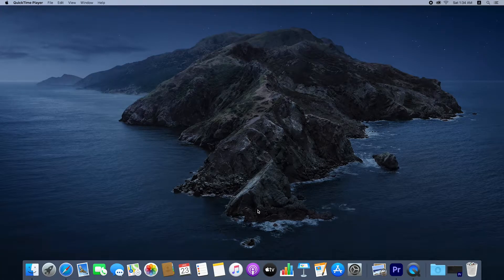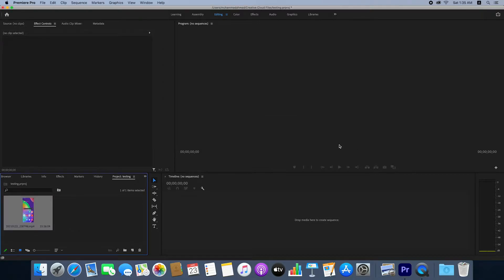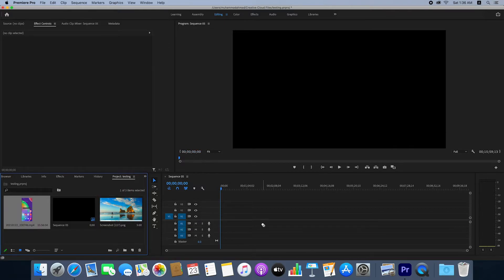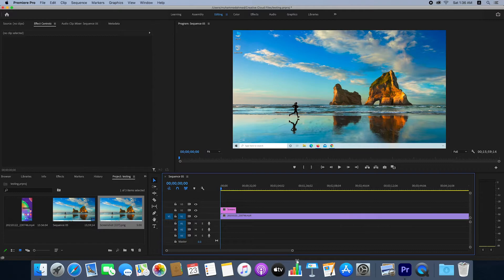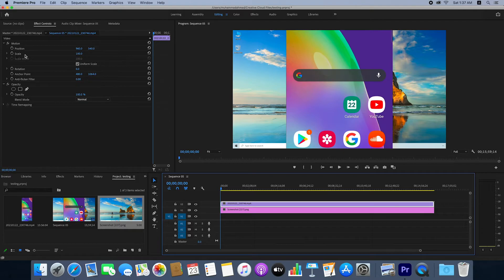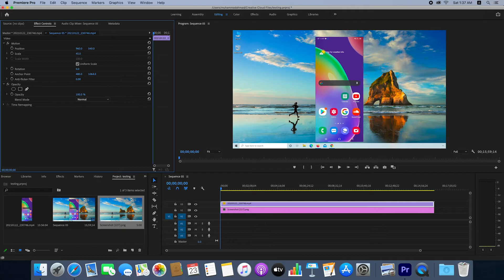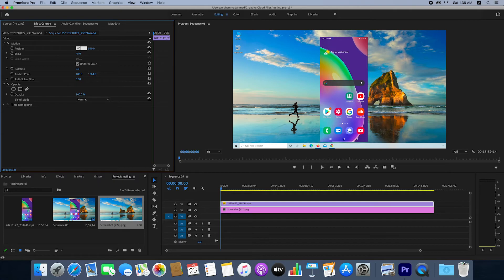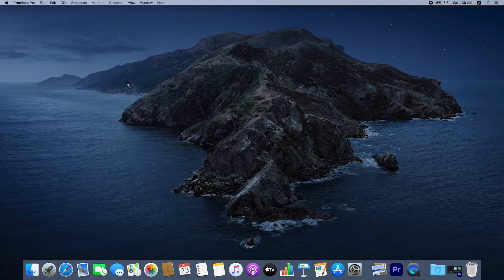How to apply a background image to a video in Adobe Premiere Pro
In this video, we will guide you on how to apply a background image to a video in Adobe Premiere Pro.